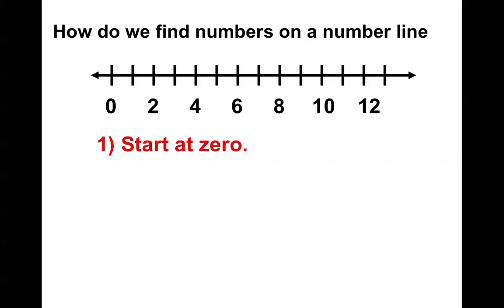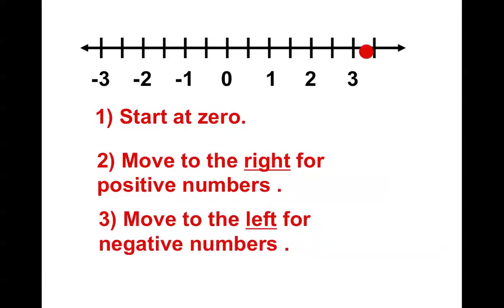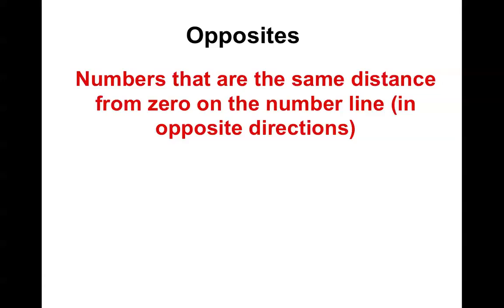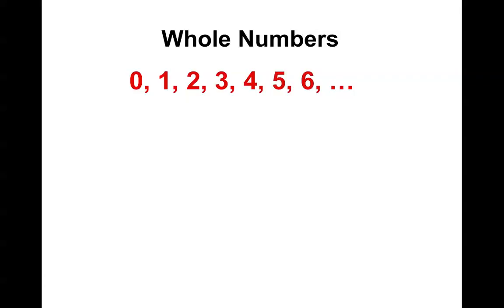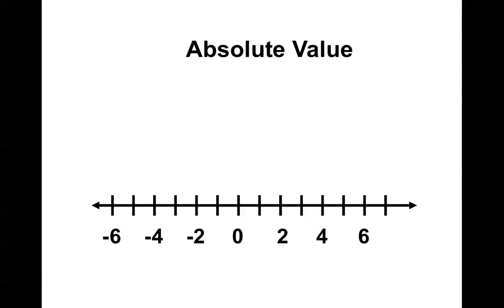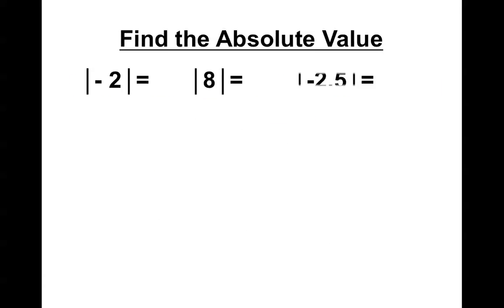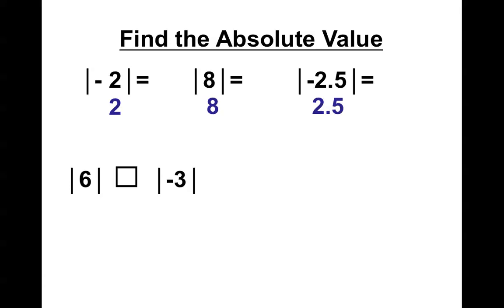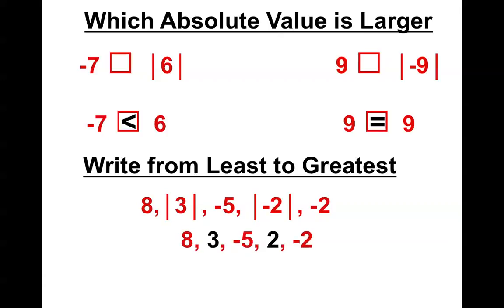7th Grade Chapter 1 Section 1 Absolute Value